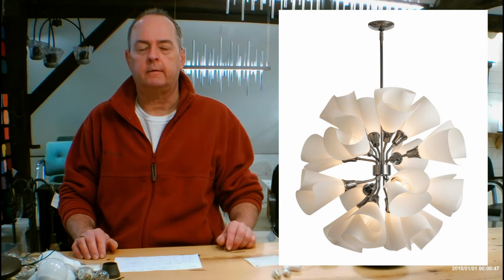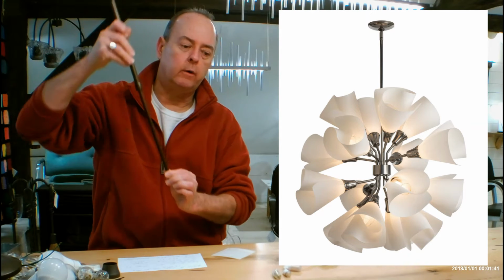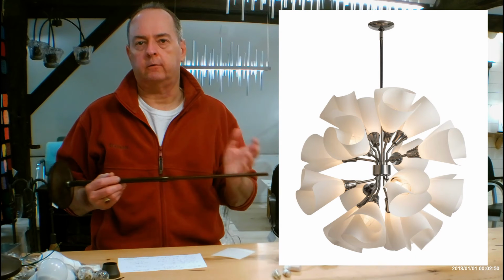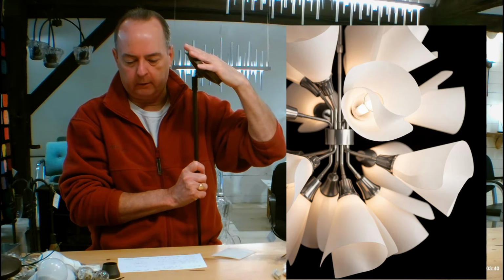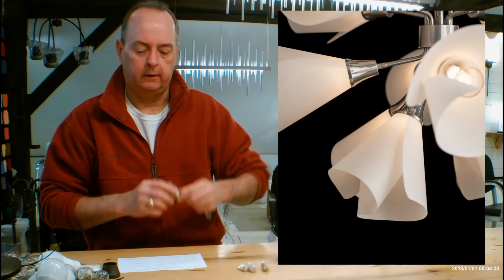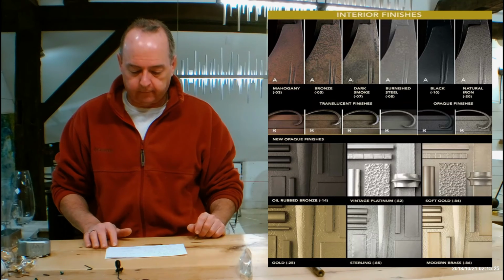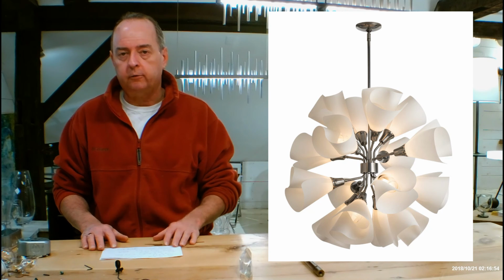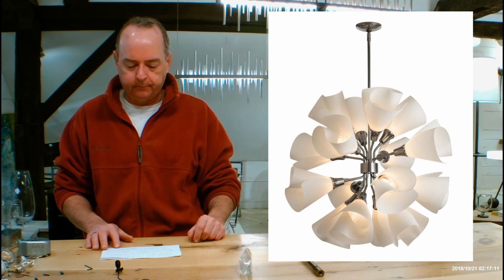Hubbardton Forge Mobius 16 Light Orb Pendant 134506